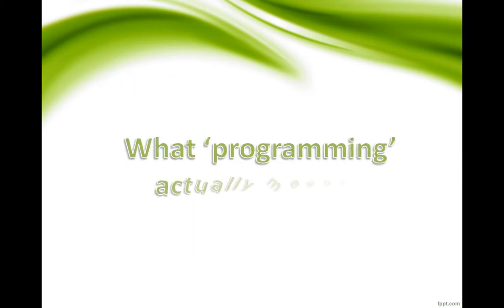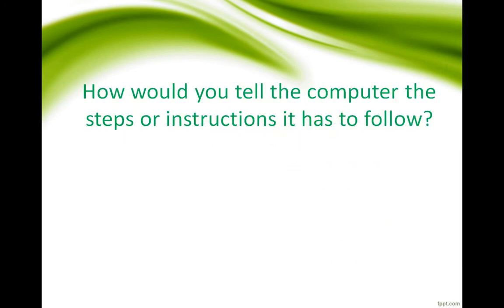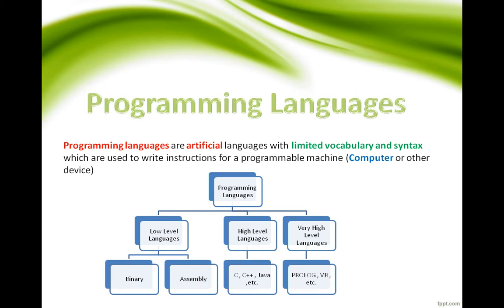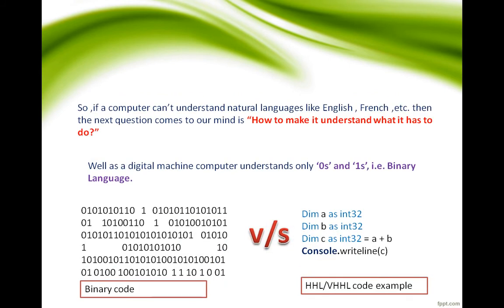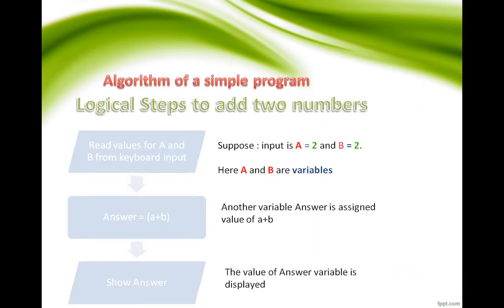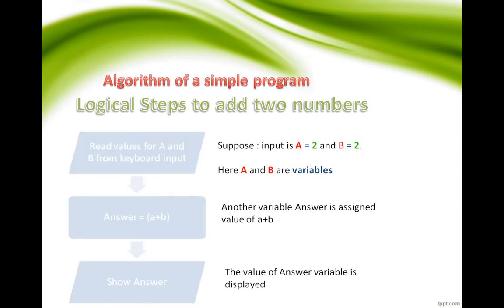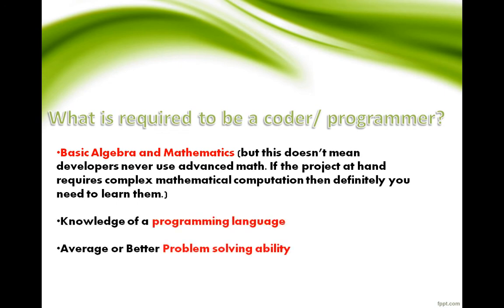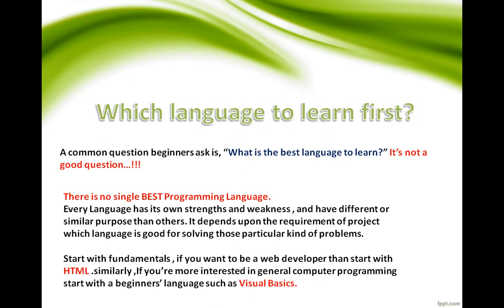Beginning To Code_part1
This video introduces you to the world of programming.
learn the basic things about programming.

This video is a part of the series- 'Beginning to code'.

This is video has been brought you by imperialcoders.xyz